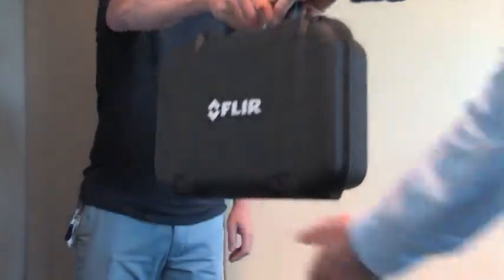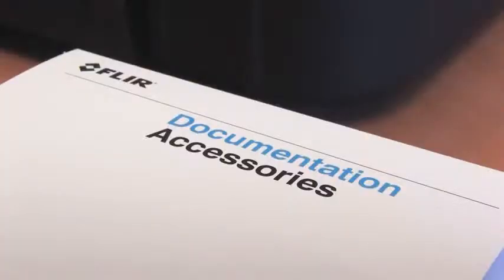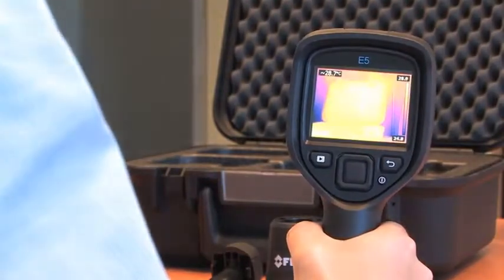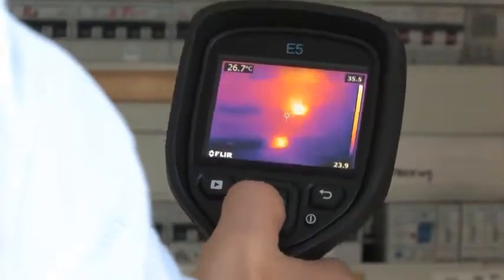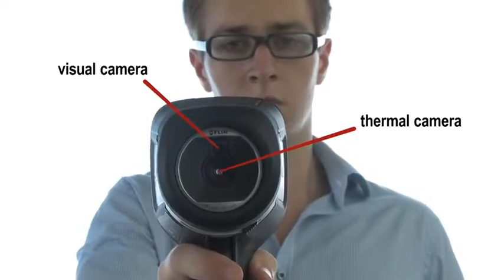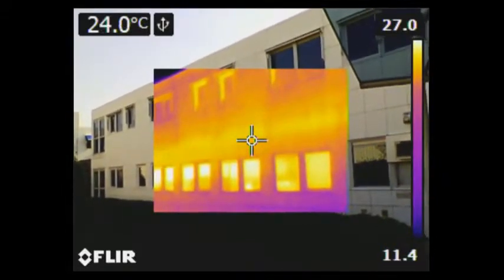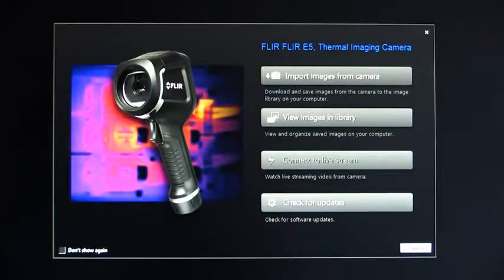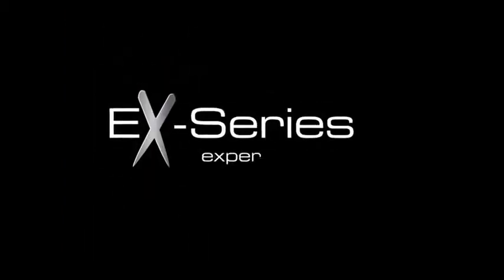FLIR Ex Series Thermal Imagers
FLIR Ex-Series cameras are point-and-shoot thermal imaging cameras that give you access to a new dimension in inspection capability. A FLIR Ex-Series camera is an affordable replacement for a spot pyrometer. It provides a thermal image with temperature information on every pixel. The combined image storage of the new MSX, thermal and visual formats make the cameras incomparably easy to use.